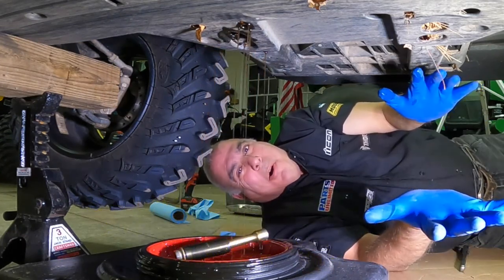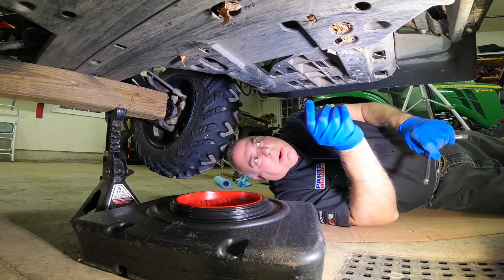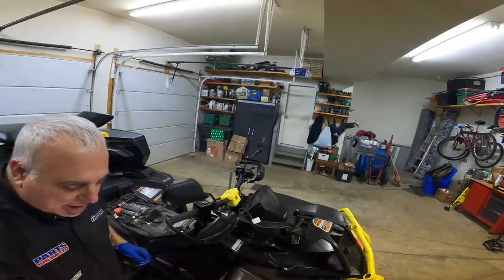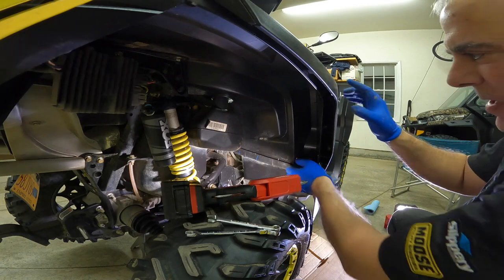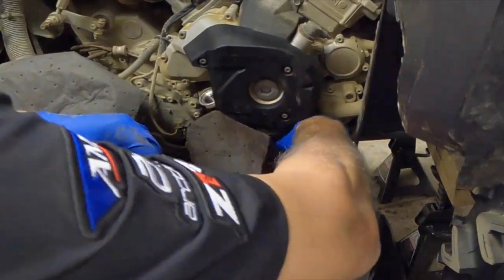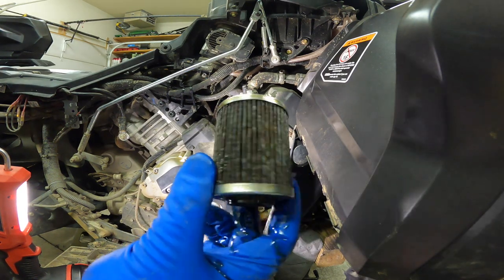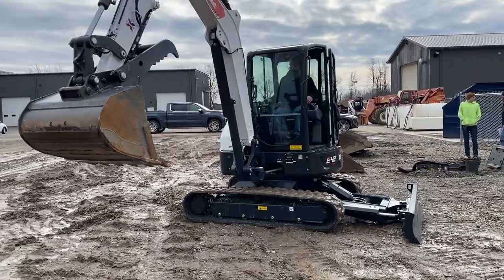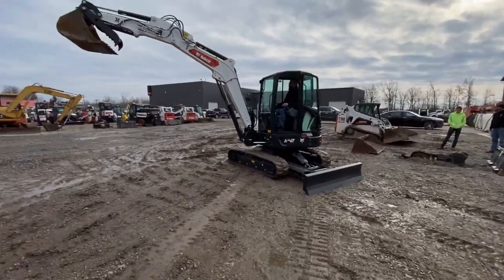Can Am Outlander Oil Change Real World #154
Real World Outlander Oil Change, Crank Case and Transmission Fluid. Full teardown, drain and fill. Sneak peak at my new Mini Excavator. This is not a studio edit job...truly shows how to change the oil step by step. Please check out my book, "Mind Kill, Rise of The Marauder at Amazon and Kindle". Stay safe and healthy.